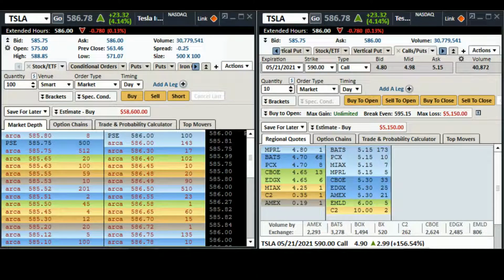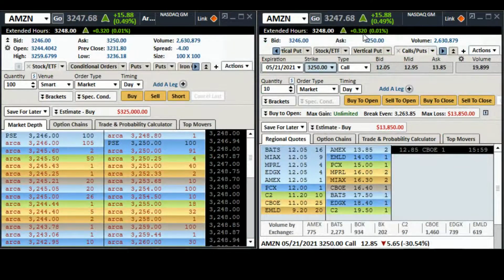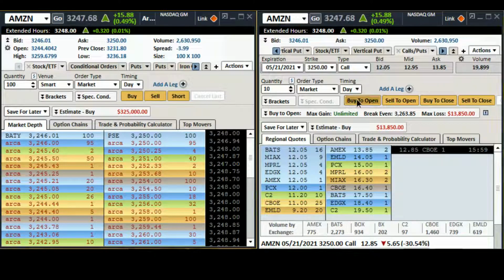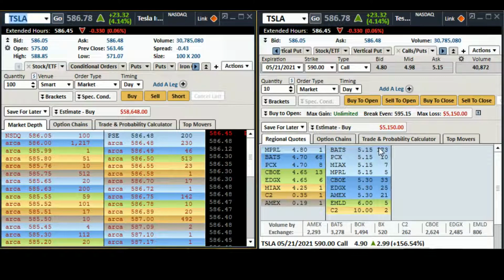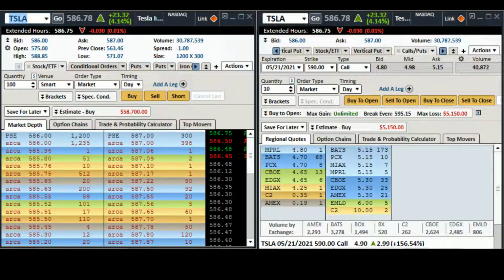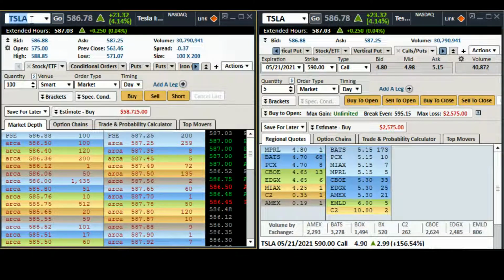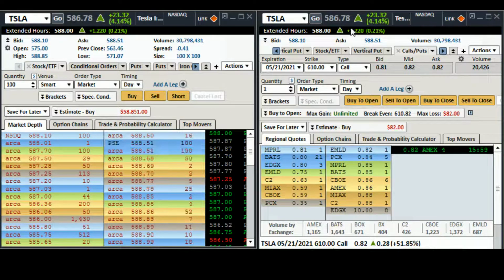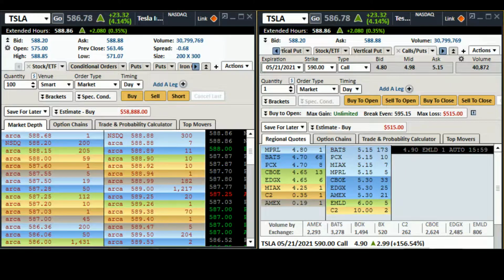Newsbeat Show #796 How I Use Options To Scalp